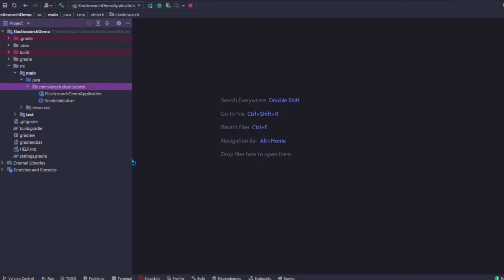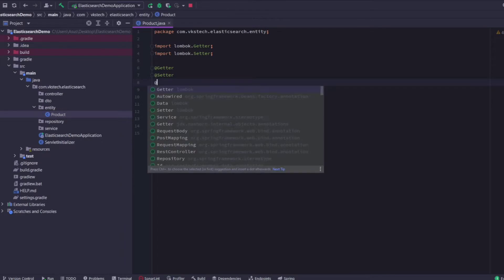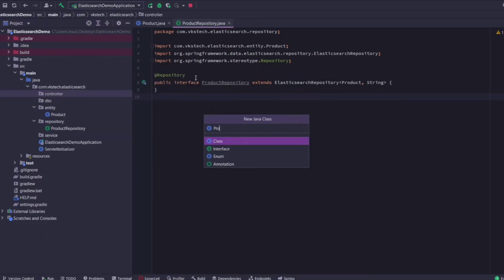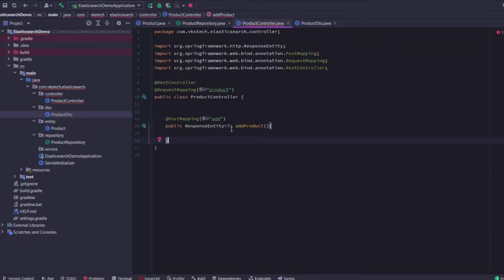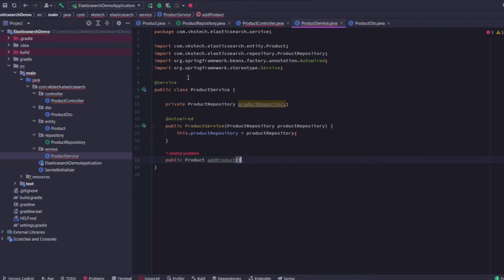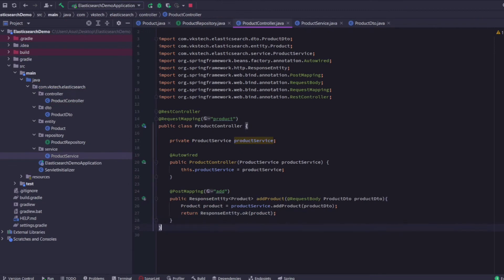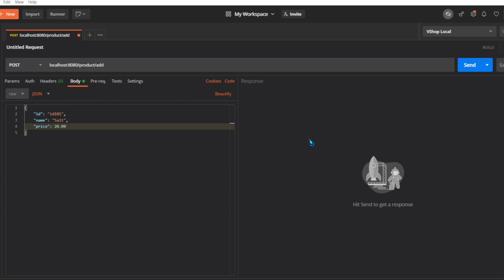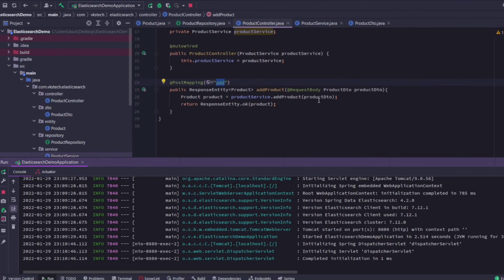Spring Data Elasticsearch | Part 2 | Creating a POST request | Inserting data into Elasticsearch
Contents:
00:00 - Intro
00:20 - Folder creation
00:44 - Create entity
01:49 - Create repository
02:28 - API creation
06:12 - API testing
08:47 - Outro